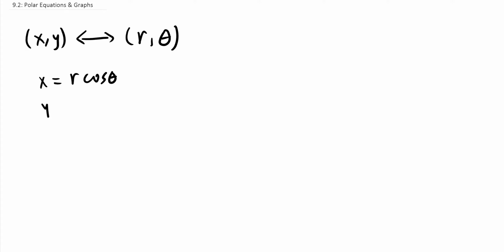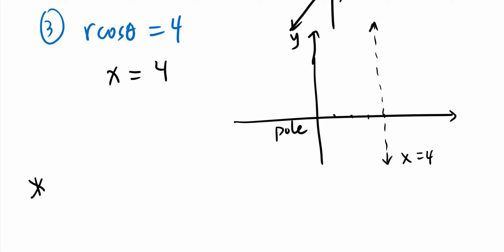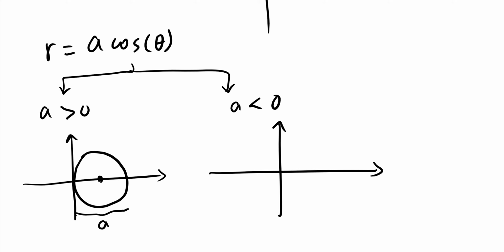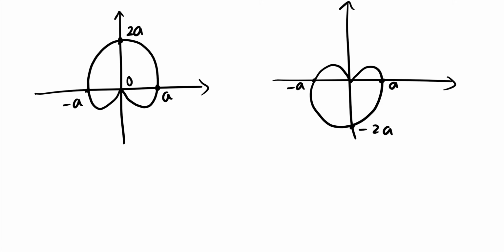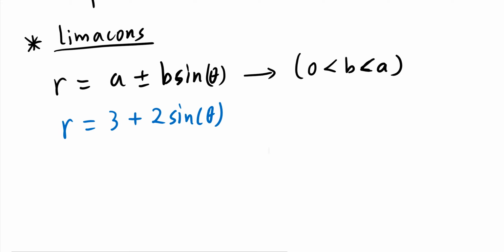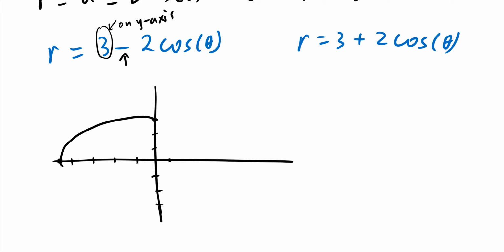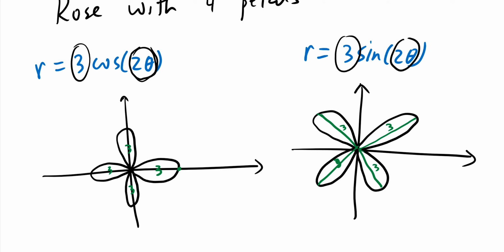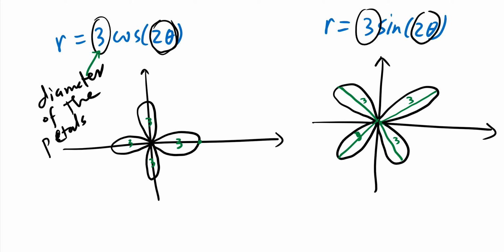Math 2 Pre-Calculus: Section 9.2 Polar Equations and Graphs